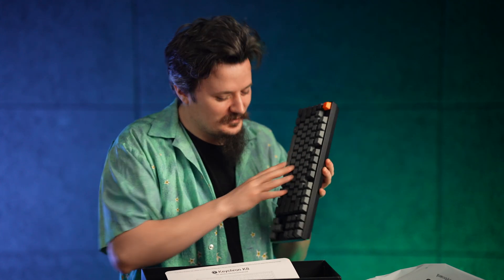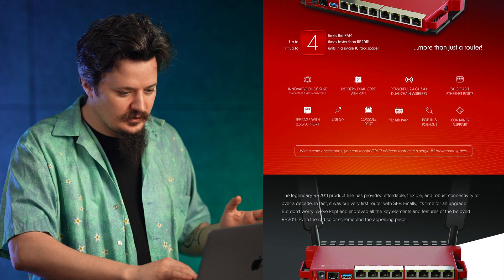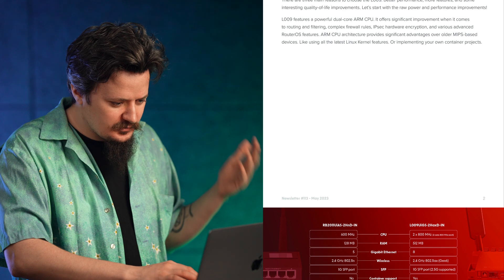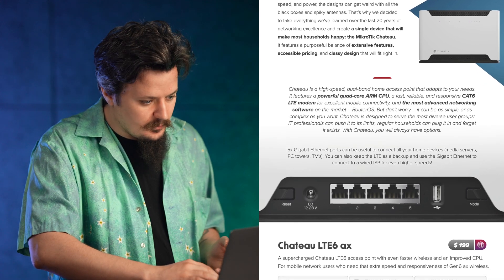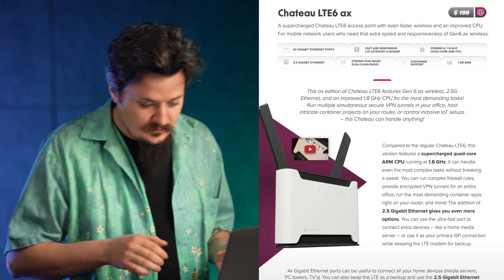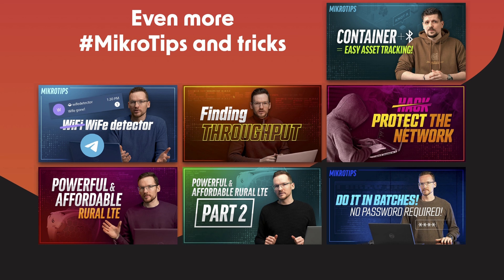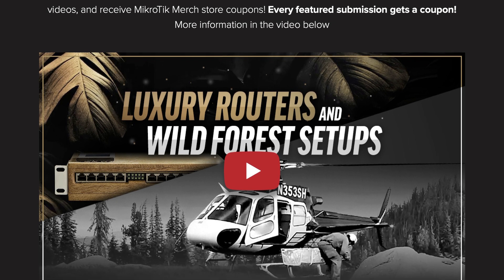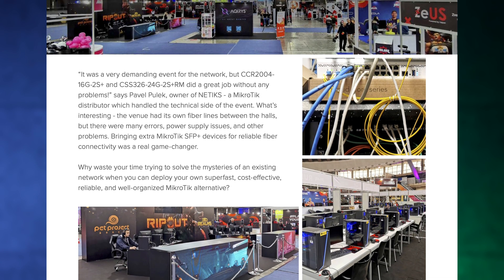MikroTik Lounge: Newsletter #113 & ISP nostalgia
Read our latest newsletter and learn more about:

-L009 series - the perfect RB2011 upgrade;
-New Chateau LTE6 and LTE6 ax home/office devices;
-New MikroTips and tricks
-Your MikroTik setup submissions
-CCR2004/CSS326-powered gaming festival!